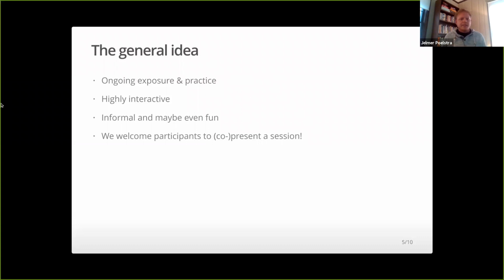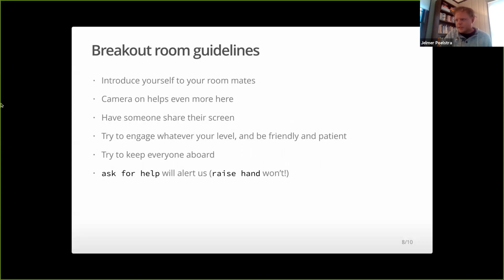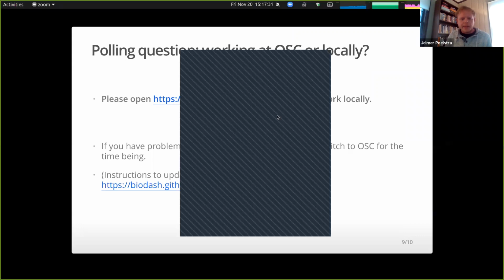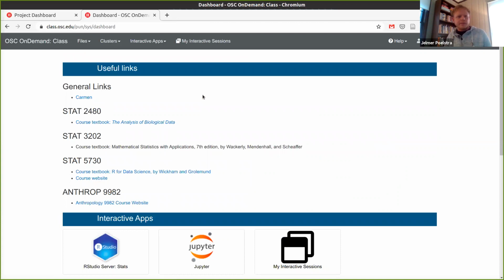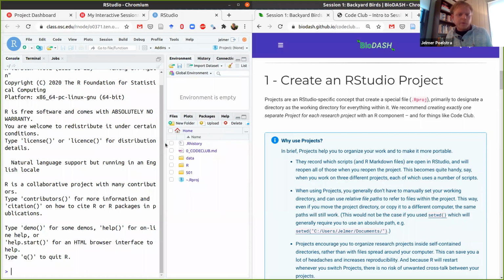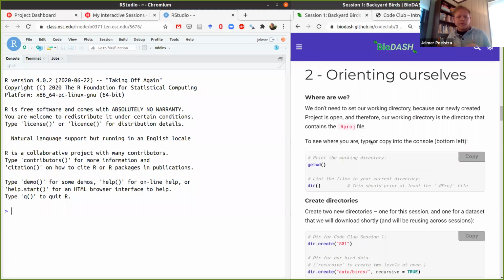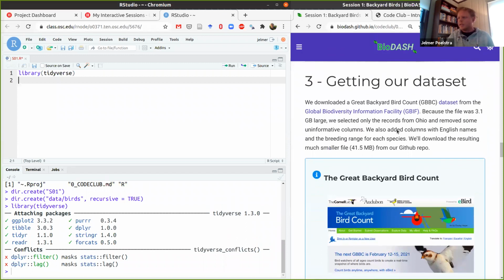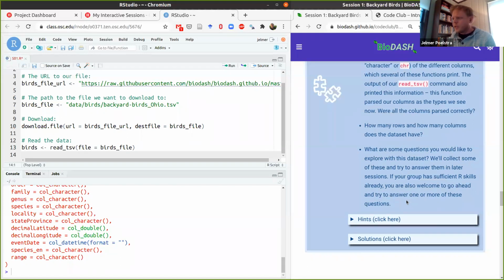R for Data Science S01E01 intro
"R for Data Science" is a topic that encompasses the use of the R programming language for undertaking various tasks in data science, including data manipulation, visualization, and analysis. R is particularly well-suited for statistical analysis and graphical models, making it a popular choice among statisticians, data analysts, and researchers. Here’s a concise overview of key aspects related to using R for data science:

### Key Components

- **Data Manipulation**: R provides powerful packages for data manipulation; `dplyr` and `data.table` are among the most widely used. These packages allow users to efficiently select, filter, group, and summarize data.

- **Data Visualization**: For data visualization, the `ggplot2` package is highly regarded for its flexibility and capability to produce aesthetically pleasing and complex plots. Other packages like `plotly` offer interactive plotting capabilities.

- **Data Analysis**: R excels in statistical modeling and analysis. Packages like `stats` (part of base R), `lme4` for linear models, `nlme` for non-linear mixed effects models, and `survival` for survival analysis are fundamental. For machine learning, `caret`, `tidymodels`, and `mlr` provide comprehensive frameworks for creating and evaluating models.

- **Reporting**: R Markdown and Shiny allow for dynamic reporting and the creation of interactive web applications, respectively. R Markdown supports the integration of R code into documents, presentations, and HTML pages, while Shiny apps enable interactive data exploration and visualization.

### Learning Resources

- **Books**: "R for Data Science" by Hadley Wickham and Garrett Grolemund is a seminal book that covers the essentials of data science with R, focusing on the `tidyverse`, a collection of R packages designed for data science. Other recommended books include "Advanced R" by Hadley Wickham for more in-depth programming concepts and "Practical Statistics for Data Scientists" by Peter Bruce and Andrew Bruce for statistical methods in data science.

- **Online Courses and Tutorials**: Websites like Coursera, Udacity, and DataCamp offer courses on data science with R, ranging from beginner to advanced levels. The Comprehensive R Archive Network (CRAN) also hosts many tutorials and vignettes.

- **Community and Support**: The R community is very active, with forums like Stack Overflow and RStudio Community offering support. Additionally, CRAN and GitHub are repositories for thousands of R packages, where developers and users interact.

### Practical Application

Data science projects with R typically follow a workflow that includes data collection (potentially using packages like `httr` for web data), data cleaning and preparation, exploratory data analysis (EDA), model building and evaluation, and finally, reporting or creating an application for end-users.

R's comprehensive ecosystem and active community support make it an excellent choice for data science projects across different domains, from finance and healthcare to marketing and sports analytics. Whether you are a beginner looking to learn data science skills or an experienced professional seeking to deepen your expertise in statistical analysis, R offers the tools and resources needed to achieve your goals.